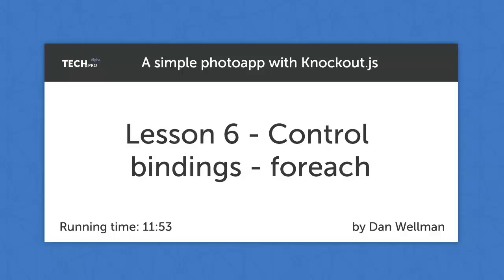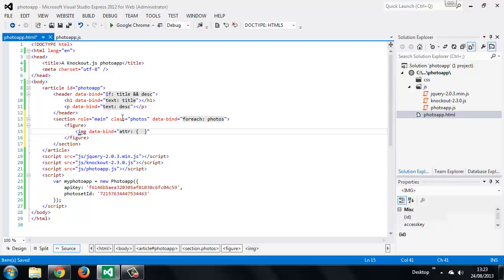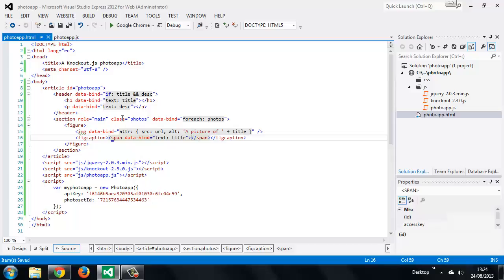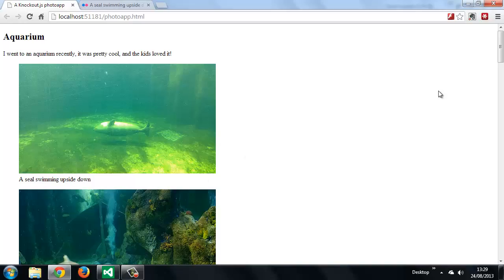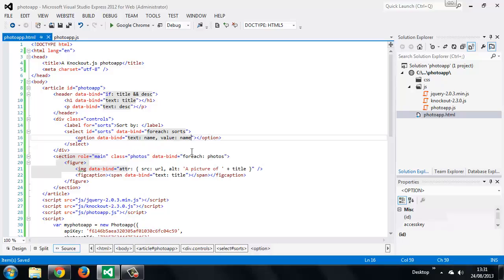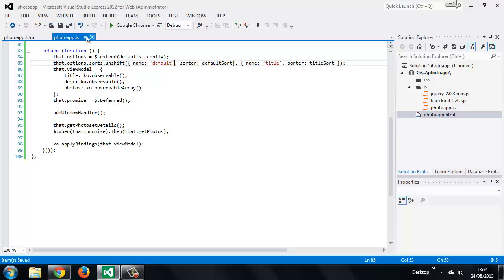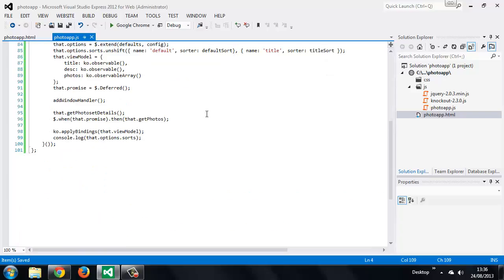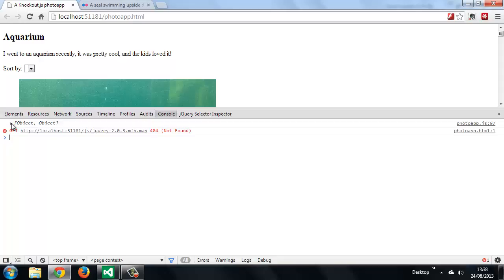A simple photo app with Knockout.js - lesson6